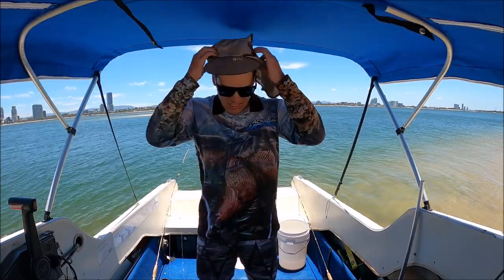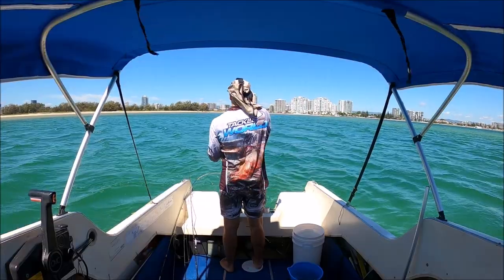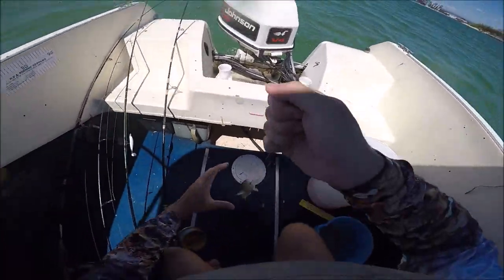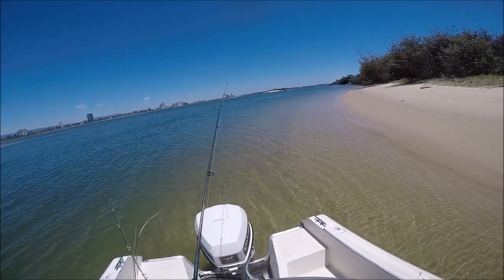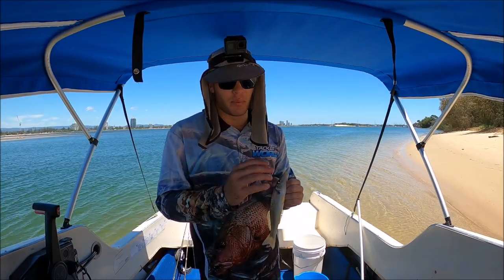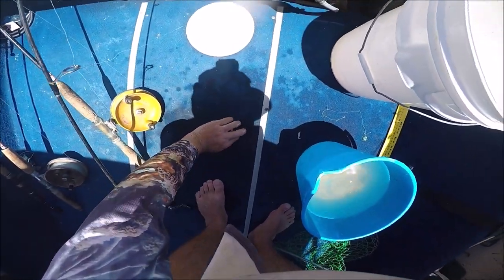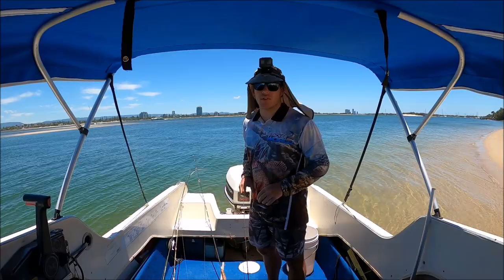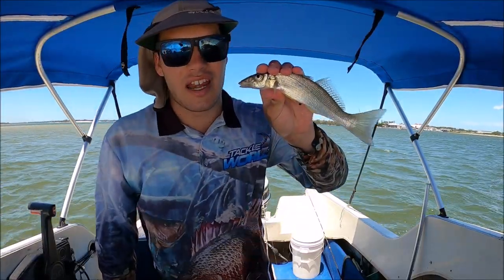SOLO WHITING TRIP - How to catch a feed of Whiting!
G'day everyone! Welcome to today's video, where I show you some fun Whiting fishing, and teach you how to get out and catch a few yourself.

We talk about tides, the gear, locations, and cover both drifting and anchoring. As well as this I'll throw in a few extra secrets along the way!

In this particular session I was fishing the Gold Coast Broadwater, however this style of sand flat fishing can be done in many estuaries up and down the Queensland and New South Wales coastlines. Other popular places to chase larger Whiting on the Gold Coast are the Nerang and Coomera rivers.